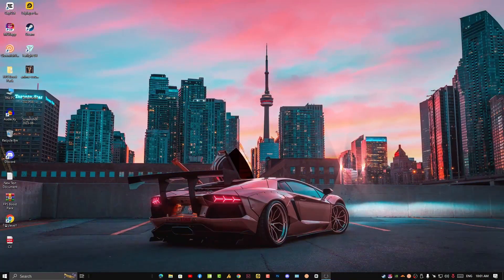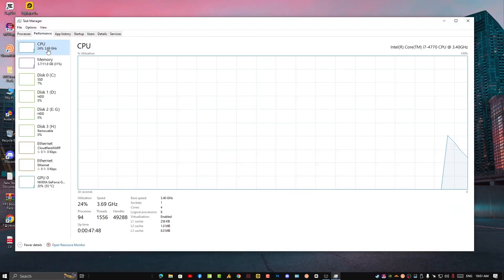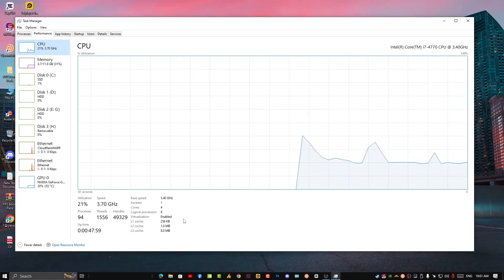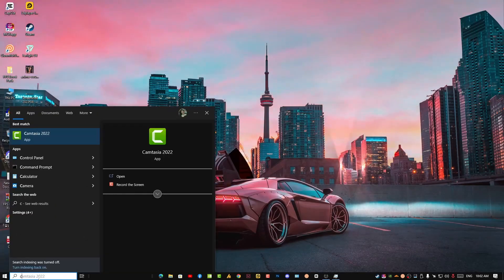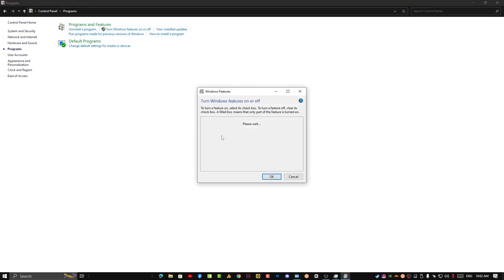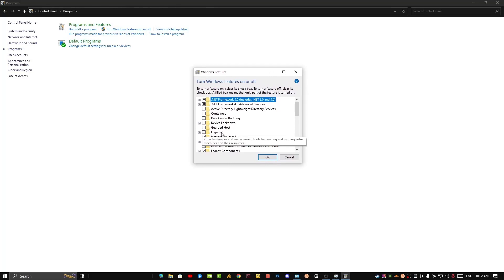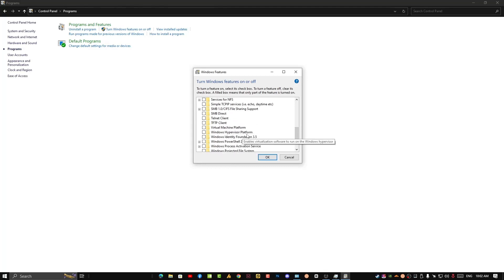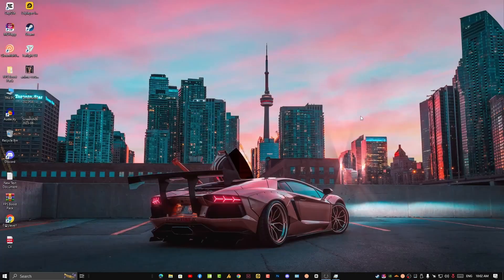Fix LDPlayer Not Detecting Your Already-Enabled VT | LDPLAYER 9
in this video, I'm Gonna show u how to fix the ldplayer problem " Ldplayer not detecting the enable virtualization "VT" Technology, that is already enabled from bios.